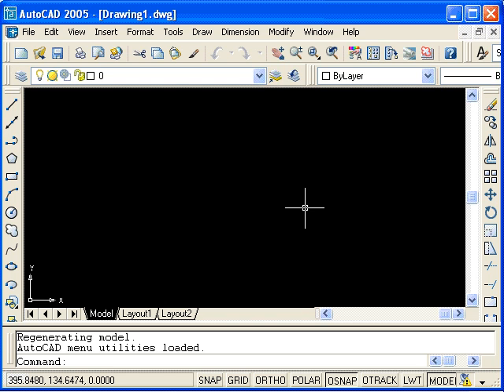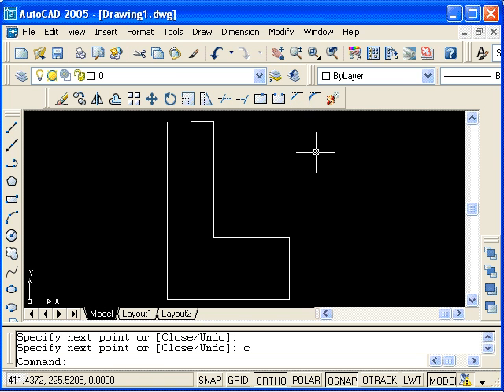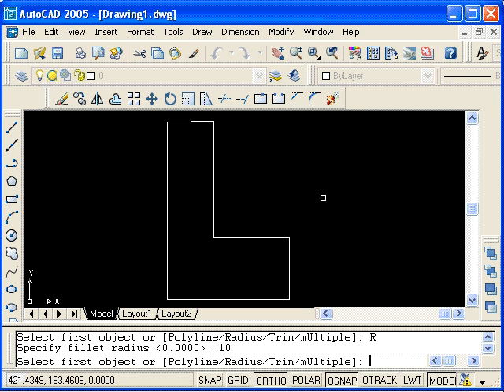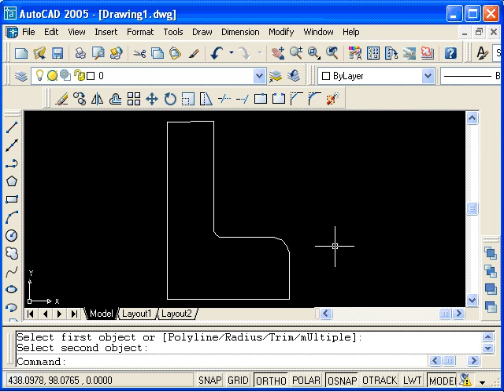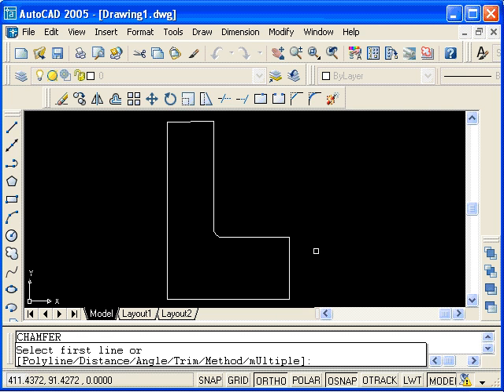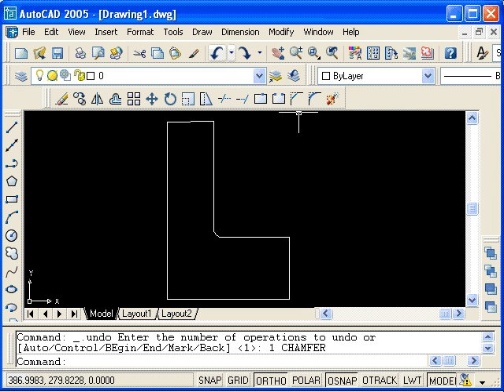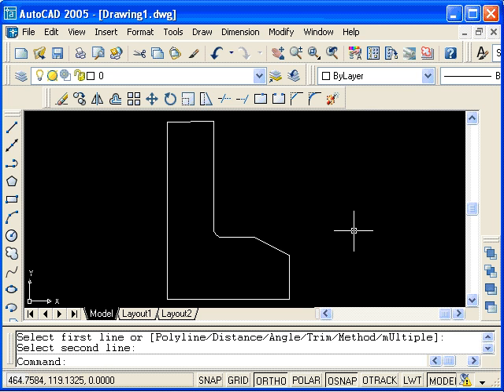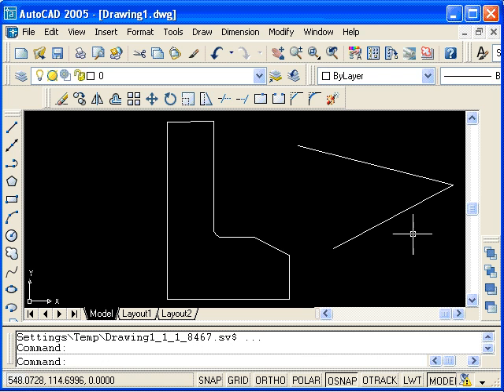fillet and chamfer.wmv